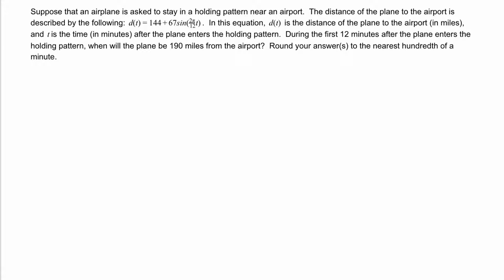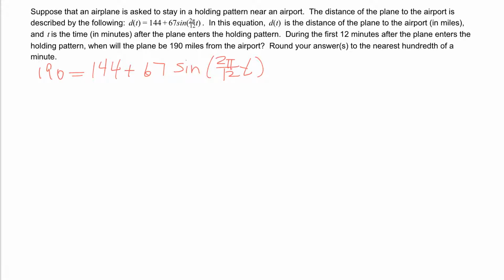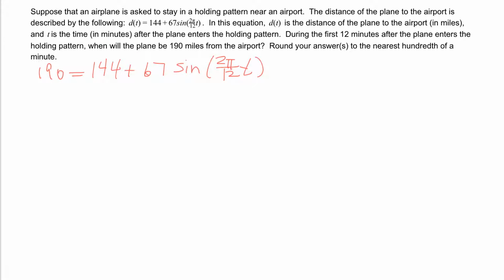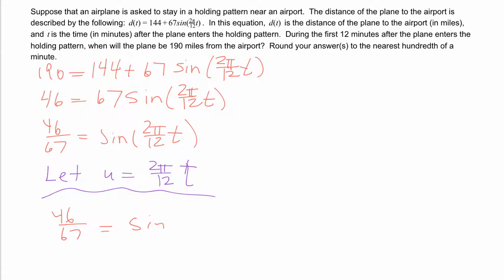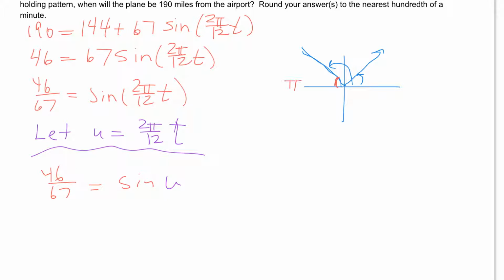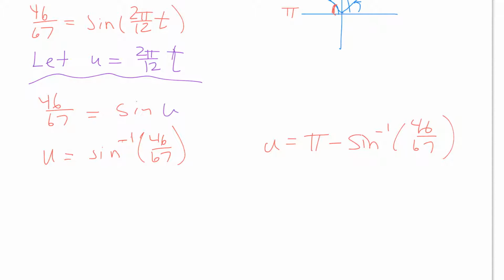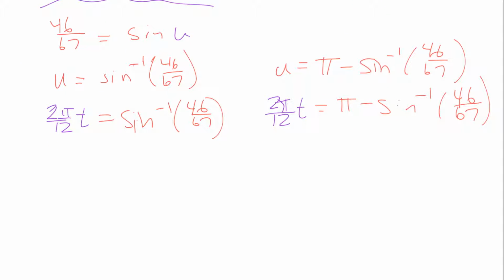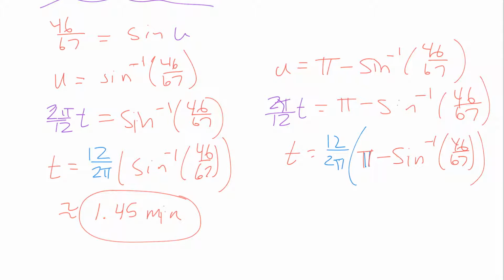Notes 5.3 day 2 ex. 2